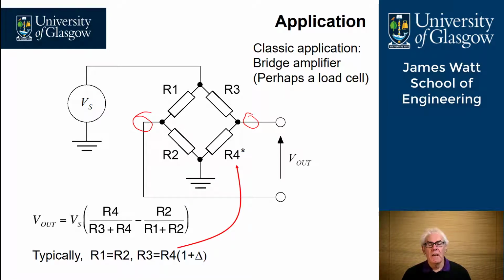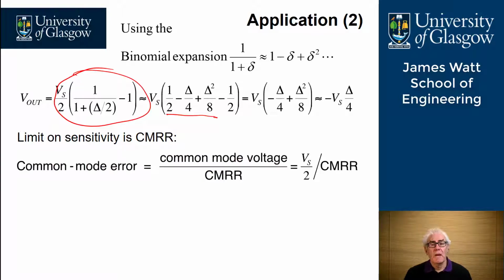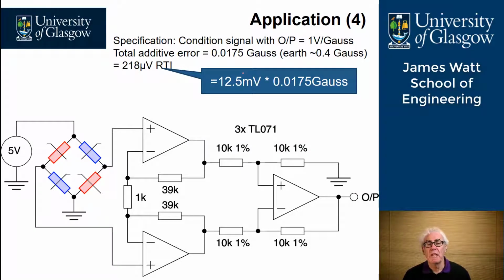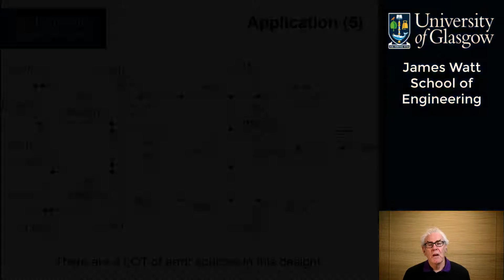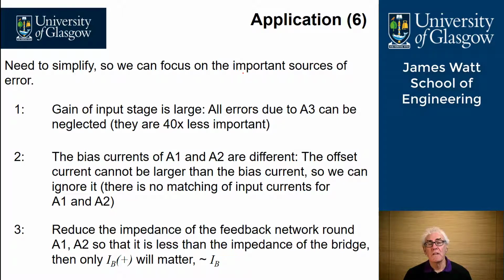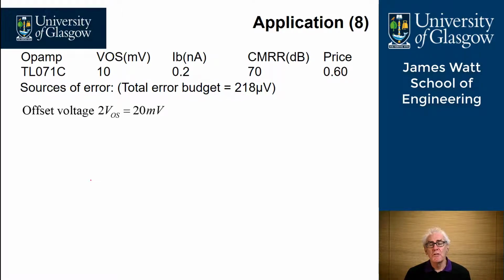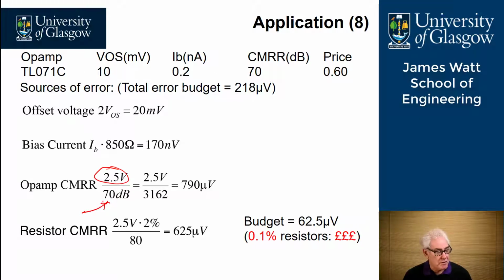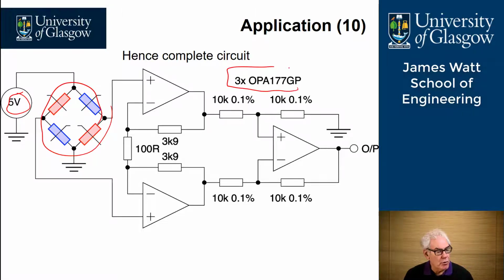Lecture 8 3 1920x1080